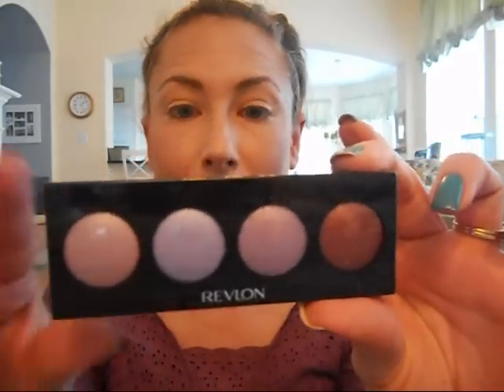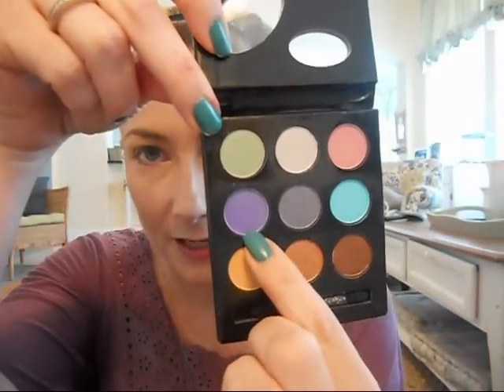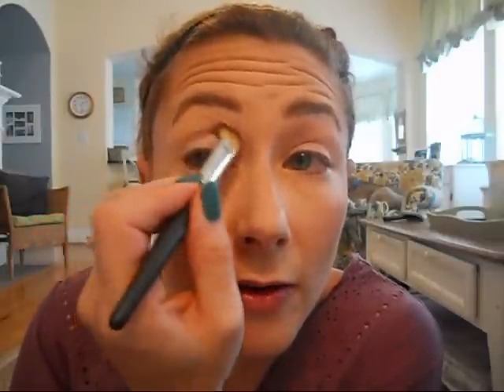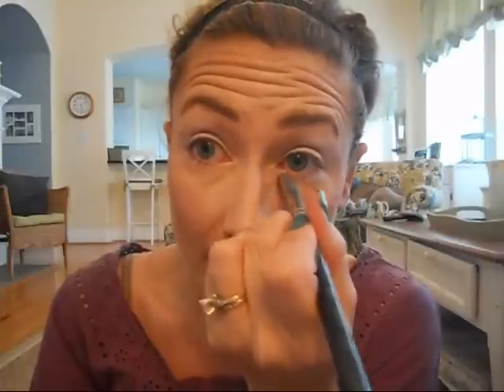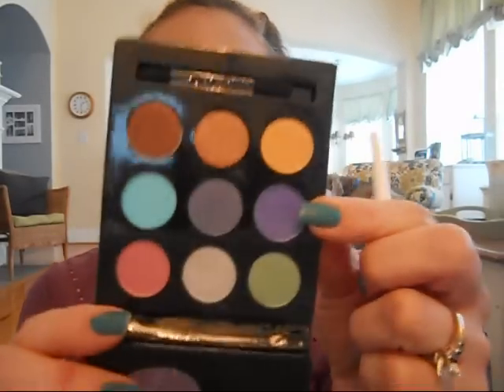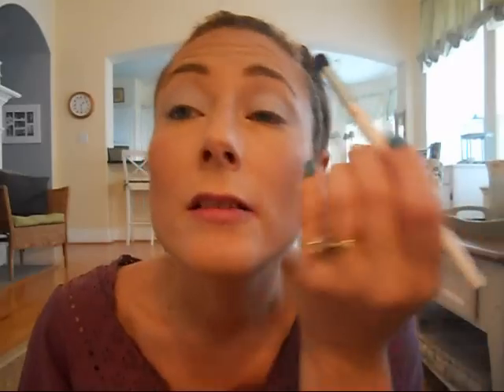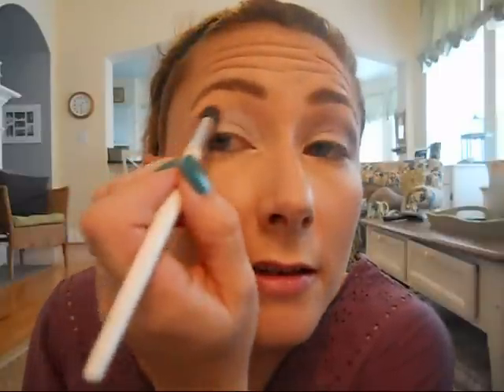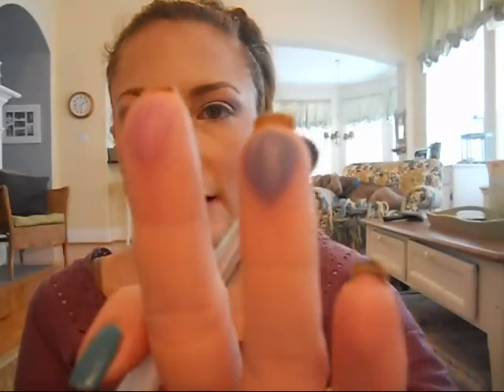Spring Eye Tutorial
What I'm wearing:
-Estee Lauder Double Wear foundation in Shell
-Garnier Nutritioniste Anti-Dark Circle Roller Ball
-Hard Candy Glamoflauge concealer in Light
-Coty Loose Powder in Luminous Translucent
-e.l.f. Contouring Blush and Bronzing Powder
-Estee Lauder Signature Shimmer Powder in Rose Pearl
-Estee Lauder Signature Blush in Pink Kiss
-MAC paint pot in Soft Ochre
-Revlon Creme Shadows in Wild Orchids
-Collection 2000 Angelic Eye Palette
-Wet n Wild eyeshadow in Brulee
-Love My Eyes eyeliner duo in Outspoken
-Estee Lauder Double Wear Zero-Smudge mascara
-Lancome Colour Design lipstick in Camisole
-Revlon Colorburst lip gloss in Pink Ice
-p2 nail polish in Groovy

*eyelash curler is by Japonesque
*annoying shirt is an old Target shirt